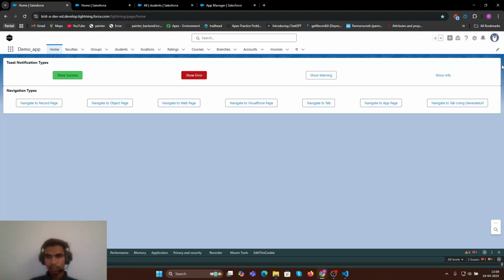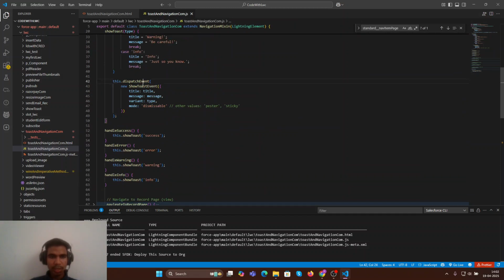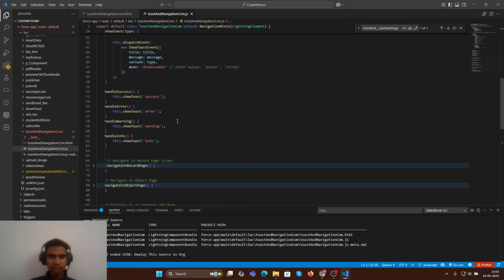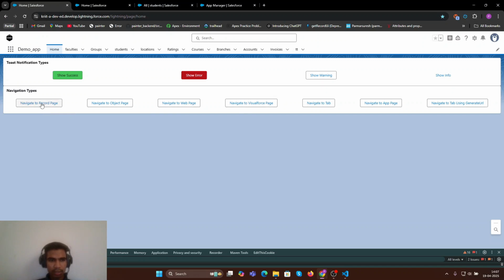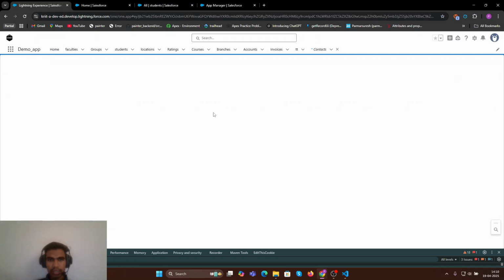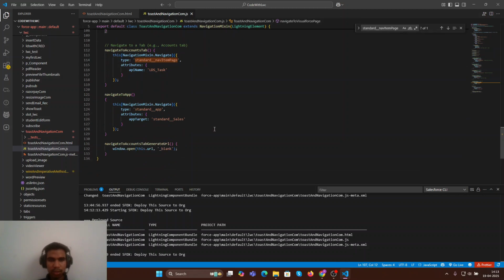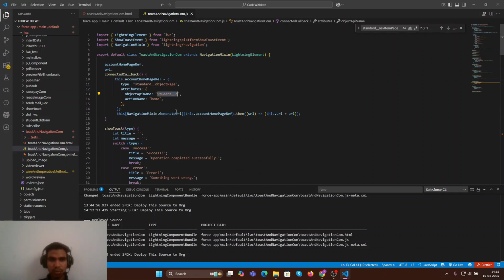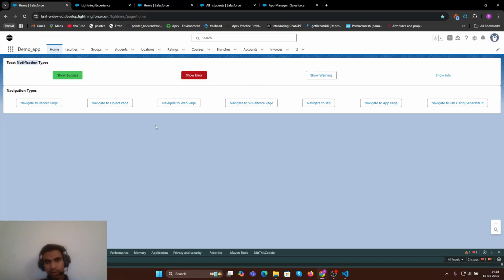Part - 5 How to Use Toast Messages & NavigationMixin in LWC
In this Lightning Web Components (LWC) tutorial, you'll learn how to use **Toast messages** for user notifications and how to navigate between pages using **NavigationMixin** in Salesforce.

We'll cover:
✅ Displaying success, error, and info toast messages
✅ Navigating to standard and custom pages

Perfect for Salesforce beginners and developers looking to improve user experience in their LWC components.